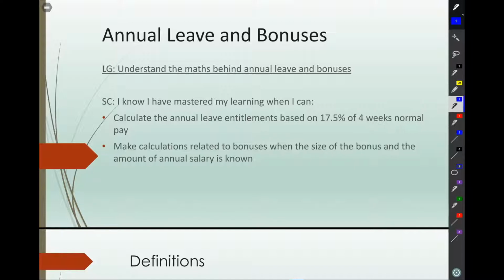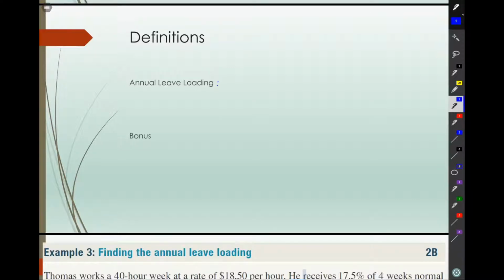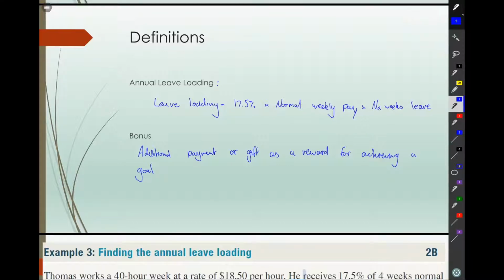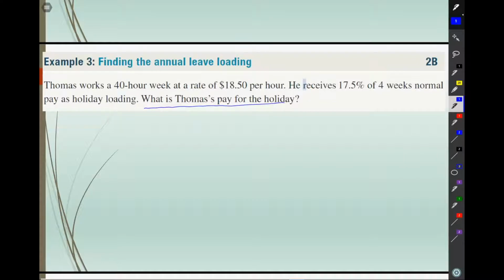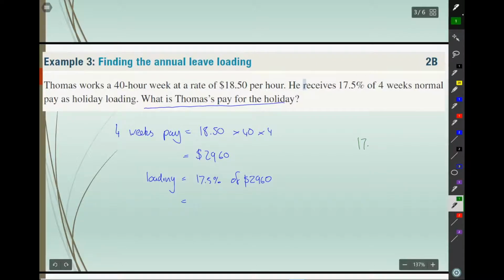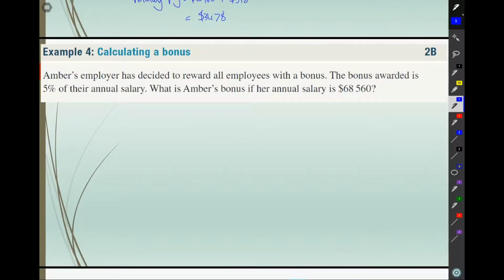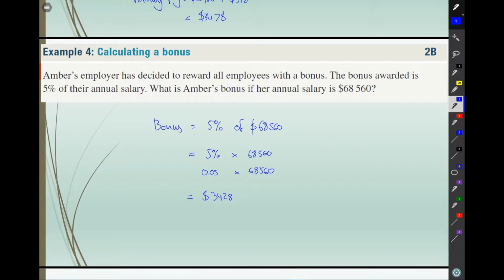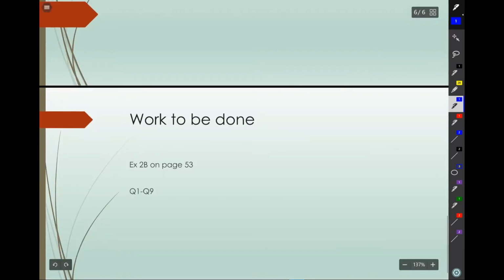Annual Leave and Bonuses